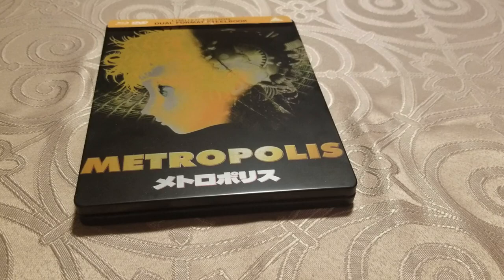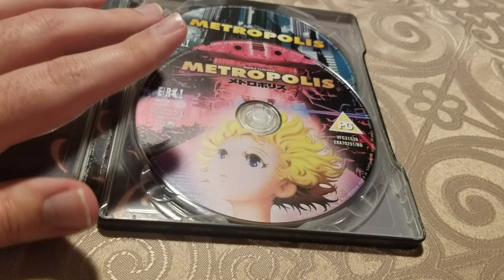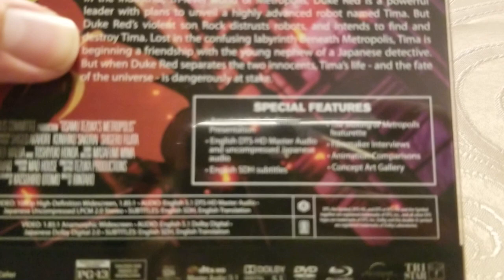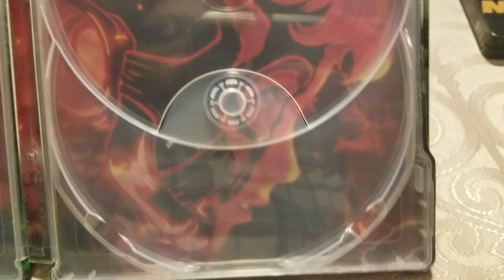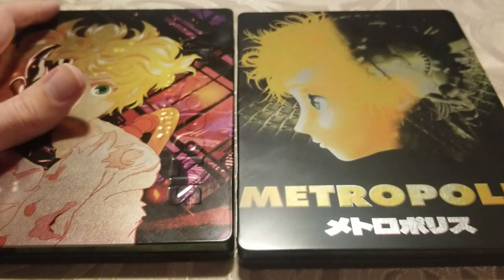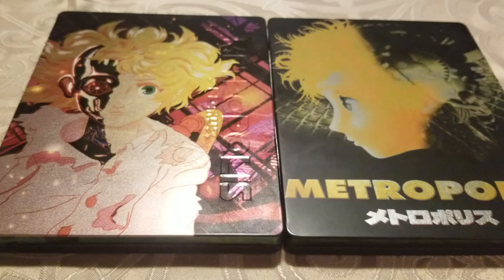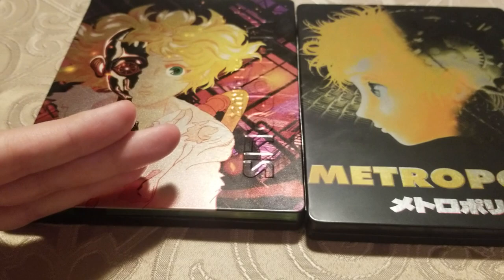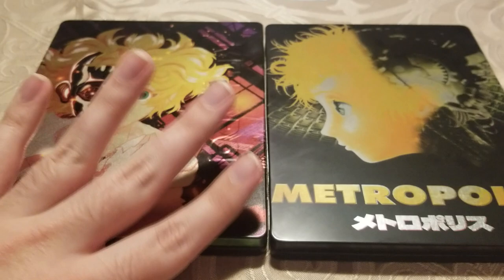METROPOLIS Anime: Eureka! UK Steelbook vs. Mill Creek USA Steelbook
I forgot to mention in the video, but the UK release has the bonus features on the Blu-ray disc itself; the USA release relegates them to the DVD disc. Also, both releases of the movie include the post-credits image which is an integral part of the movie.